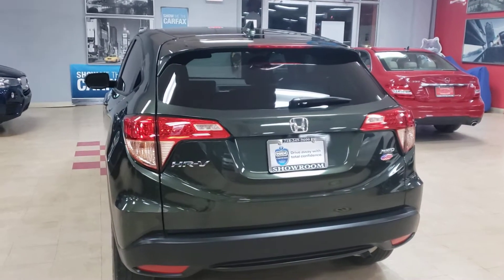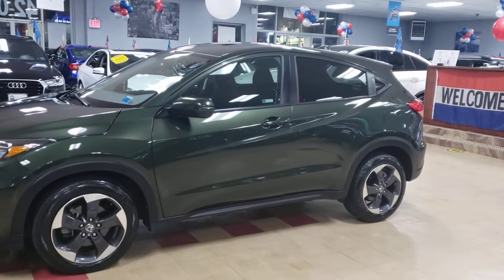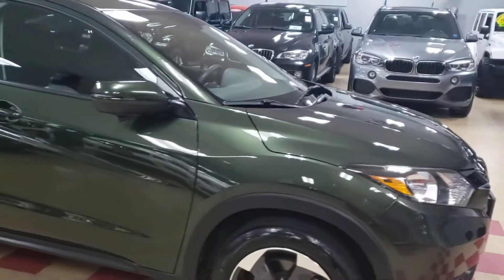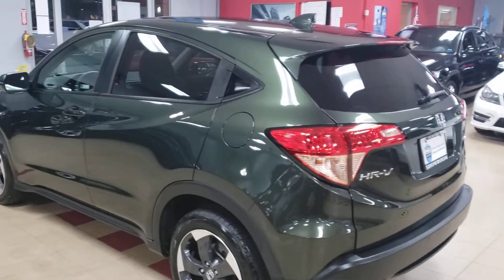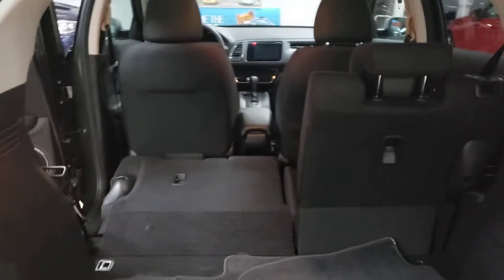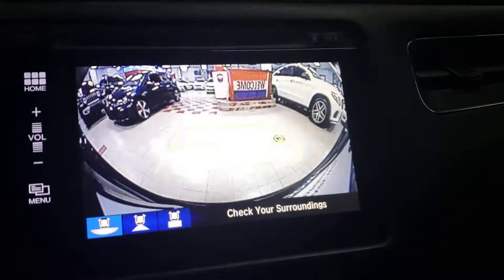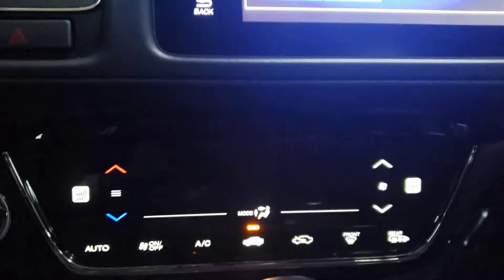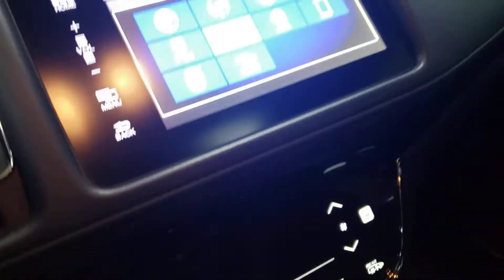2018 Honda HRV EX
Back up camera, All Wheel Drive